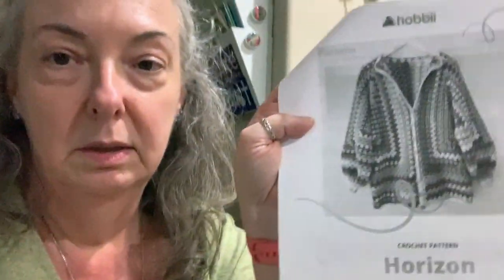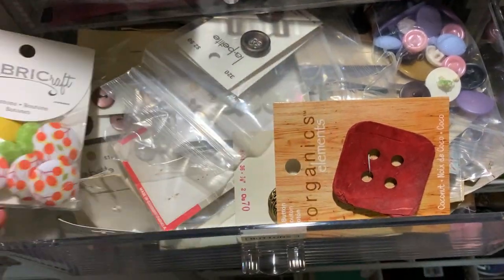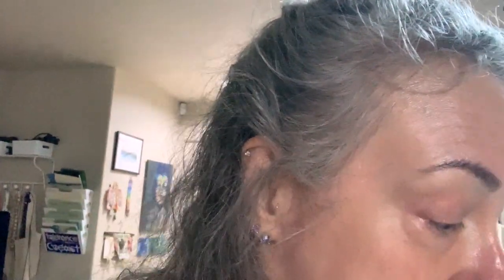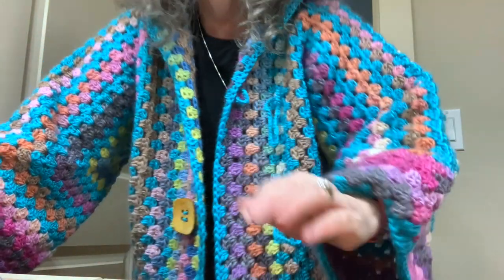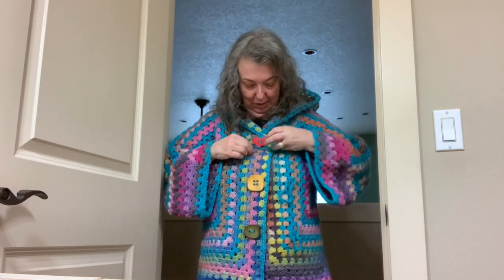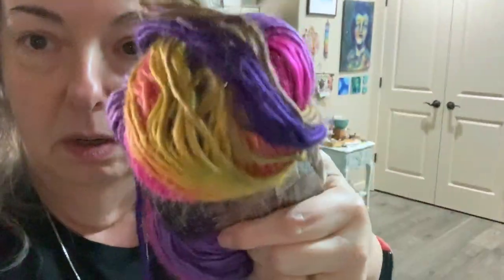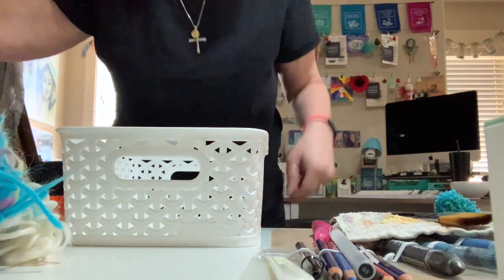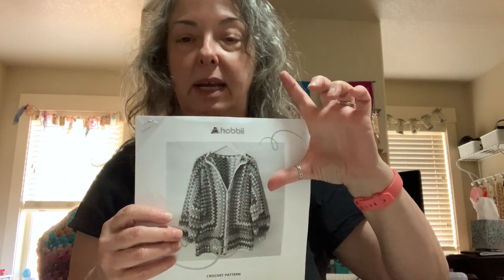Use It Or Lose It A Sweater Of Many Colors